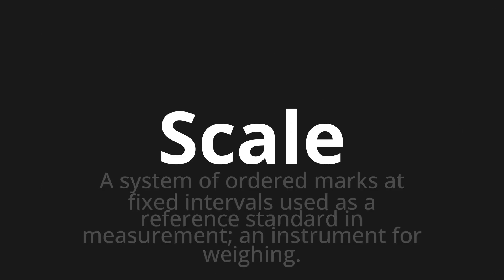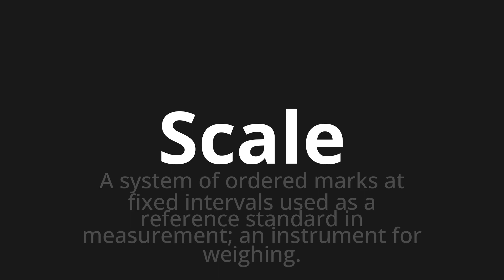How to pronounce Scale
Master the Pronunciation of 'Scale Which Means Scale' - which means : A System of Orthoded Marks at Fixed Intervals Used As A Reference Standard in Measurement;an instrument for weight. 📝 with @PizzaPronunciation 🎓🗣️ - [Your Guide to Italian]

Learn to pronounce 'Scale' perfectly in Italian with our easy and engaging tutorial by @PizzaPronunciation! 📖📽️ In this comprehensive video, we provide you with native speaker examples 🗣️👂 and phonetic breakdowns 🎵 to ensure you get the pronunciation just right.

How to say Stairs in Italian